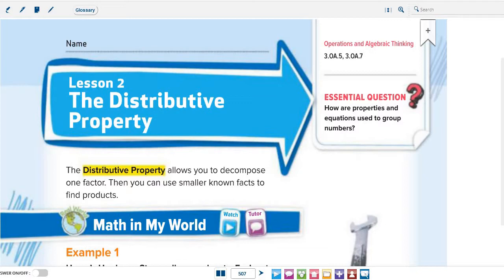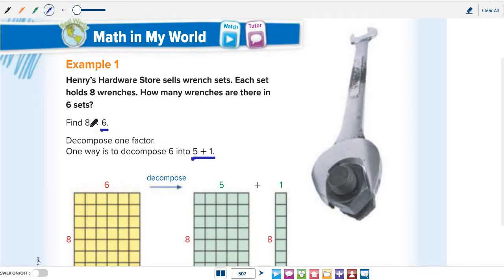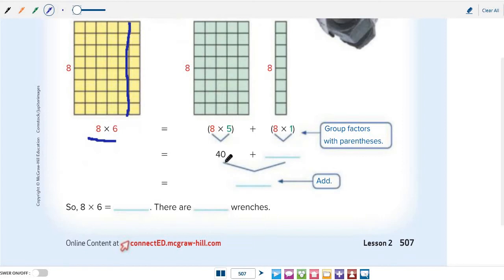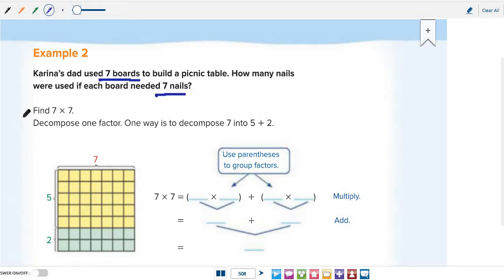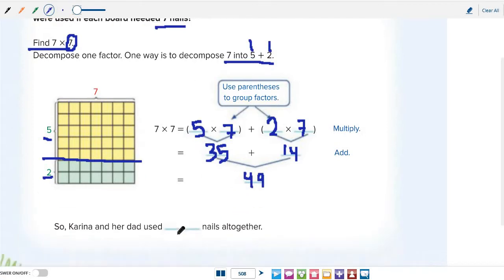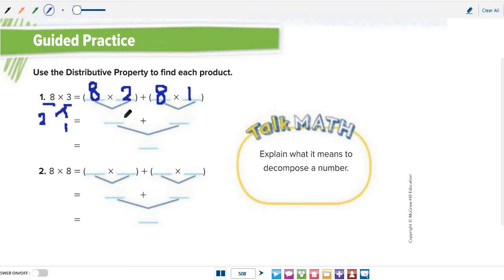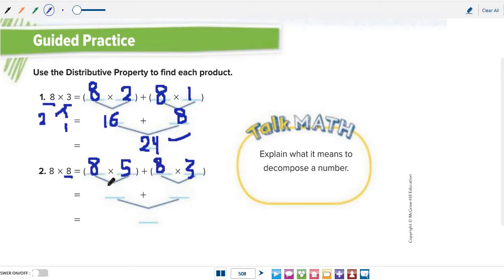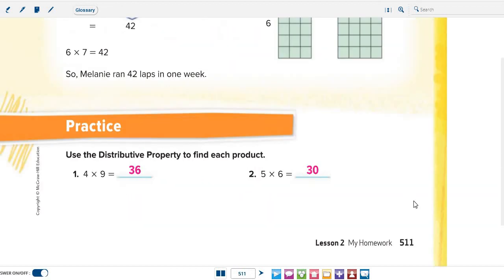G3 L2 Distriputive Property